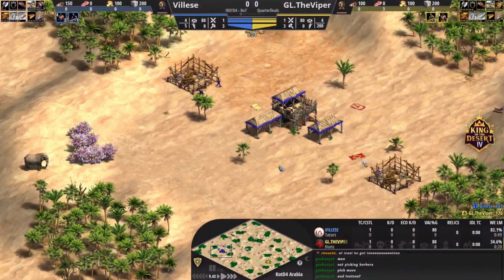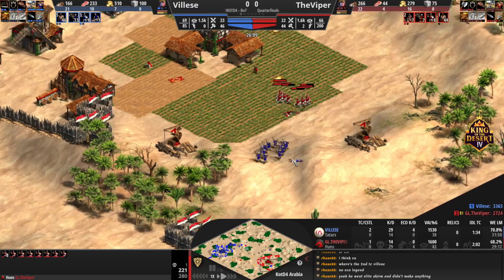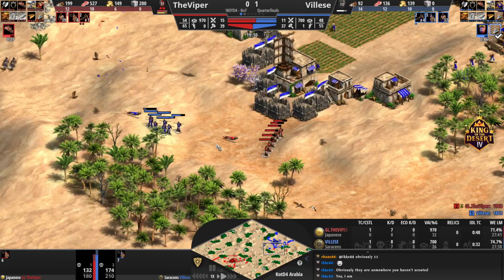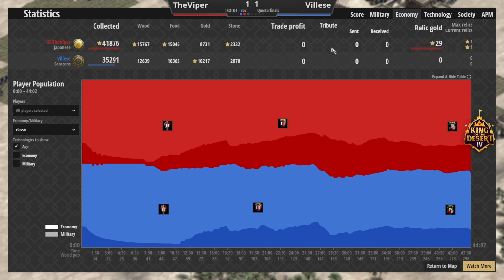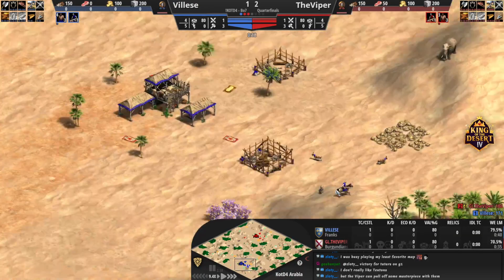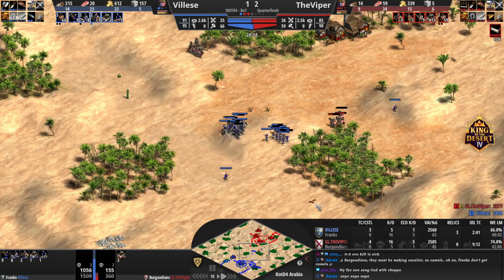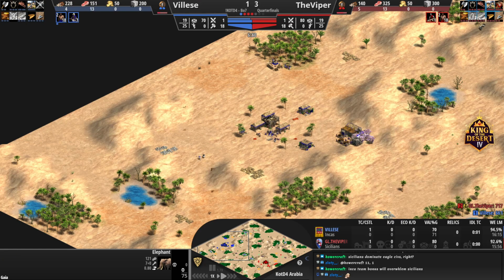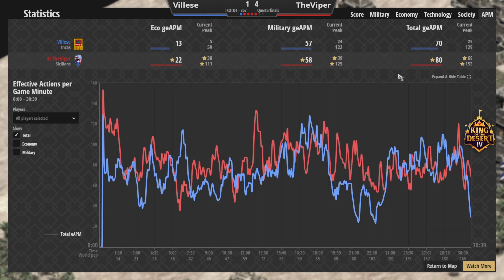TheViper vs Villese | KOTD4 Quarterfinals | Bo7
Quarterfinal stage.

- WATCH LIVE -
Come say hi!

- GOALS -
65% . 652/1K

Welcome to the channel: Lucho!
Thanks for your tip: Dr.V. - $10.00!

You're always welcome to watch for free and share it with others you think will enjoy it. If you'd like to take your support to the next level, you can visit my tipping page!